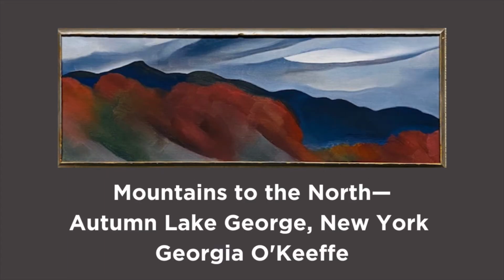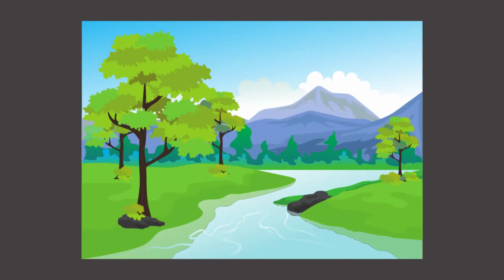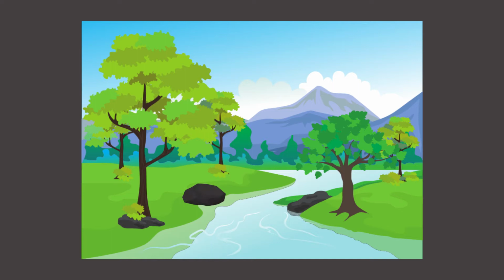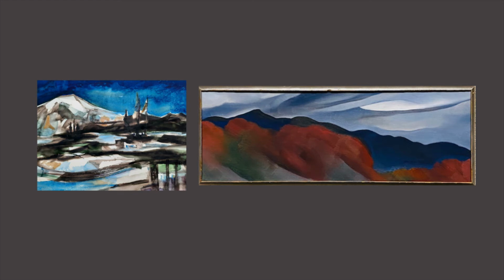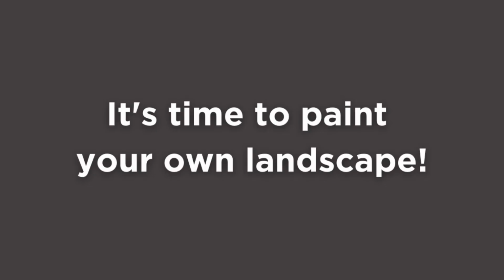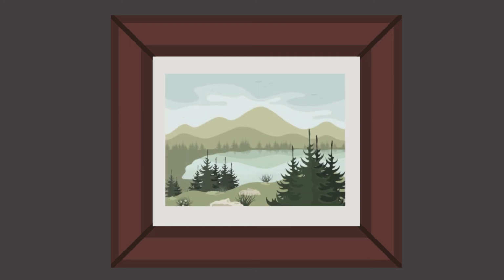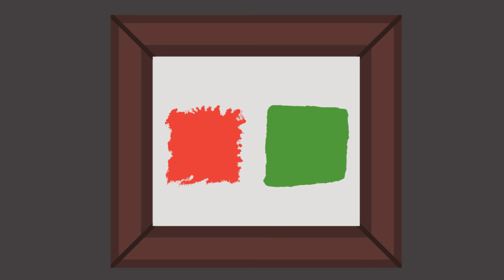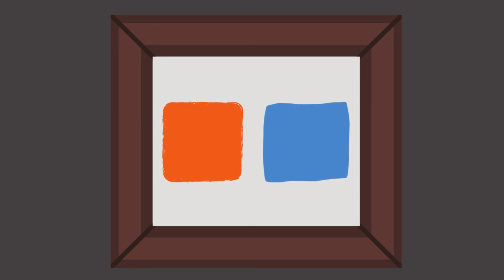A Tale of Two Landscapes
This video stars Docent Peg Ehlen.